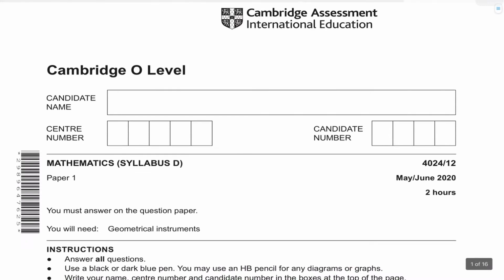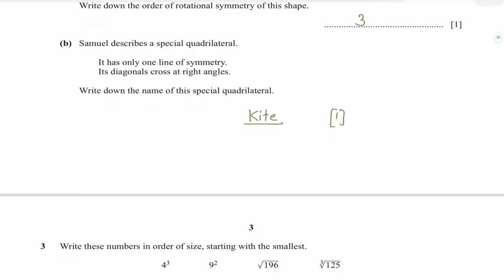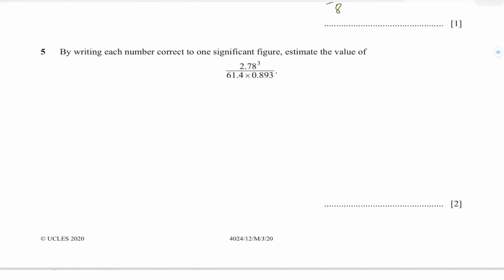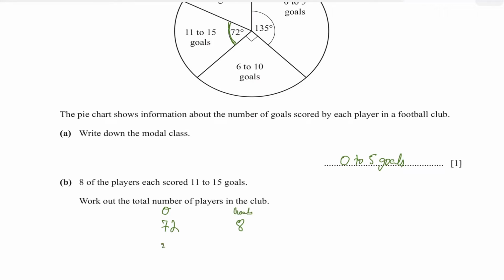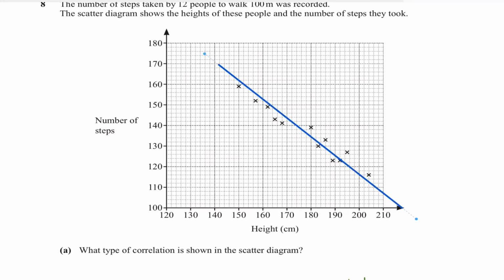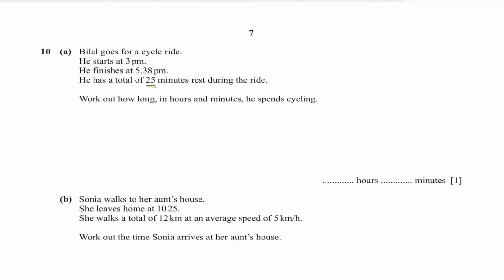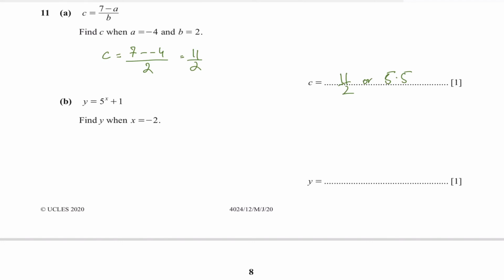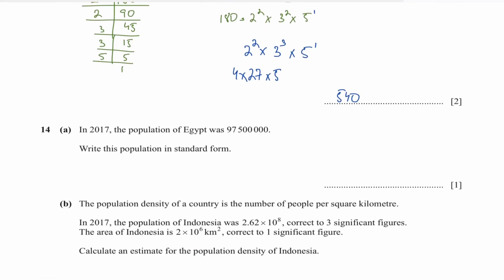O level Math - May/June 2020 Paper 1 Variant 2 (Part-1)